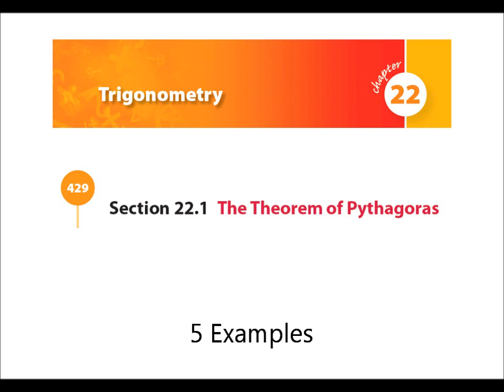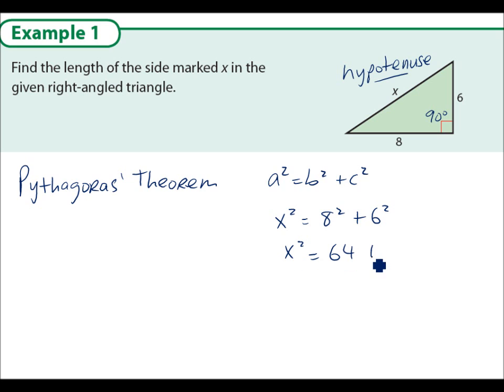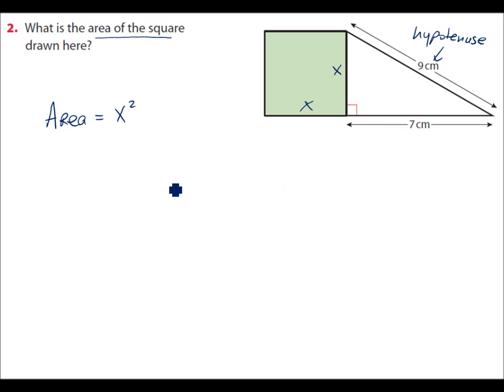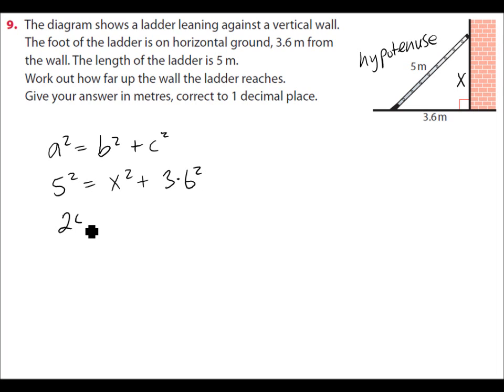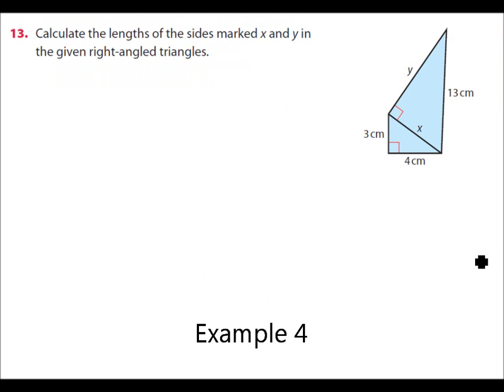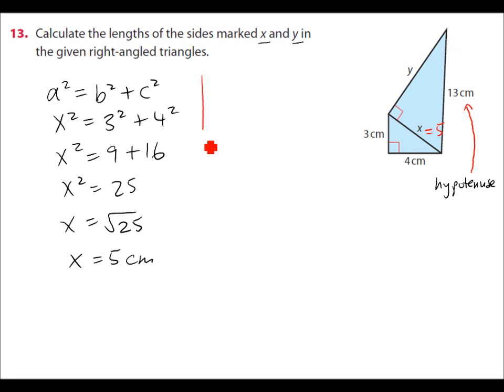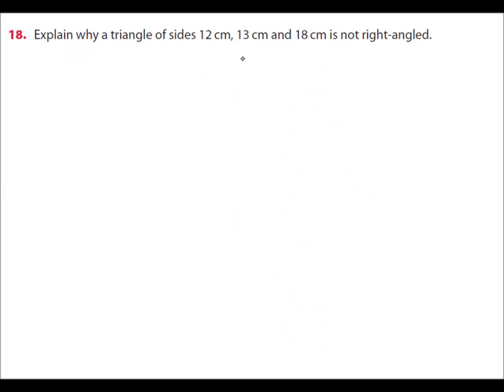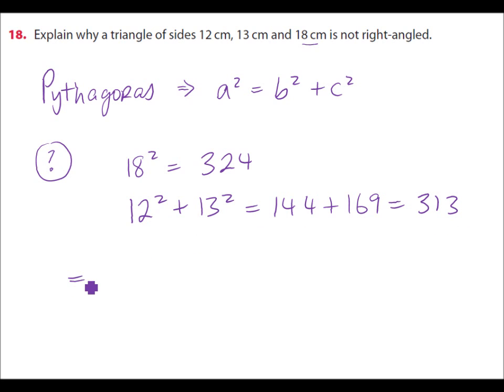Trig 1 Pythagoras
Junior Cert Project Maths Trigonometry - Pythagoras' Theorem